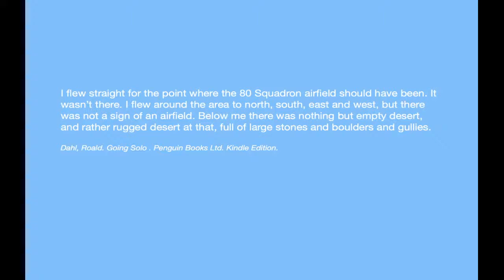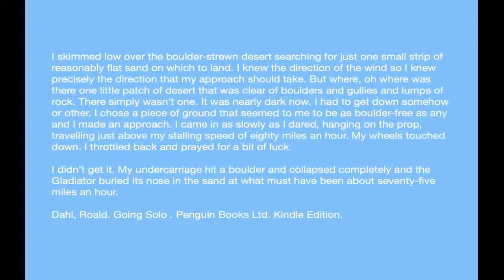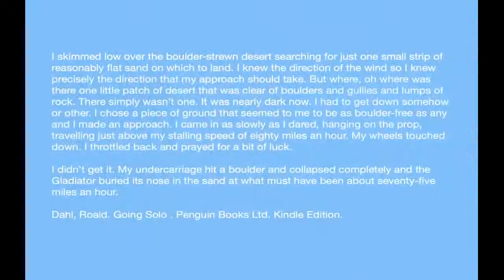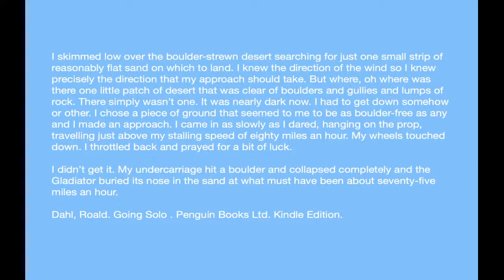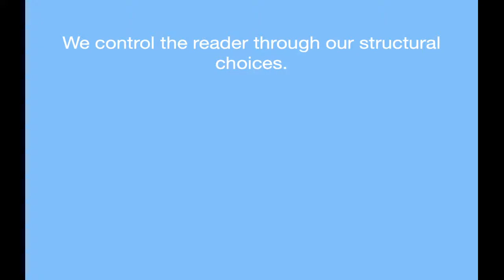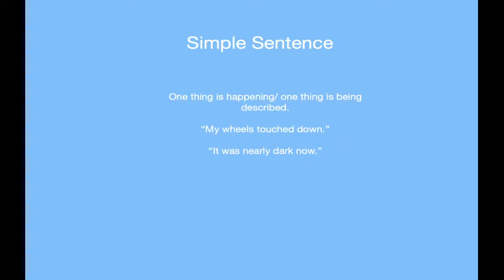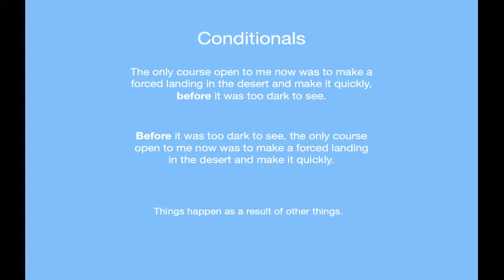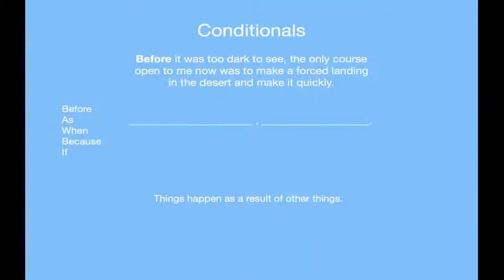Skool Cornwall Live Stream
Lockdown Lessons - free lessons for KS3 and KS4 students.

SESSION 7 - ENGLISH: How to control the reader with your writing.
In this session you will learn how writers use structure to make readers feel.

Key words from this session:
Simple sentence
Resulting
Conditional
Abstract Noun
Roald Dahl

Check your notes after the lesson: do you understand these terms?
LL Team